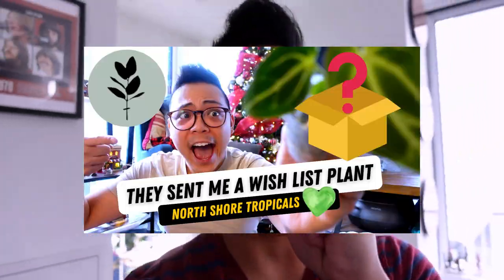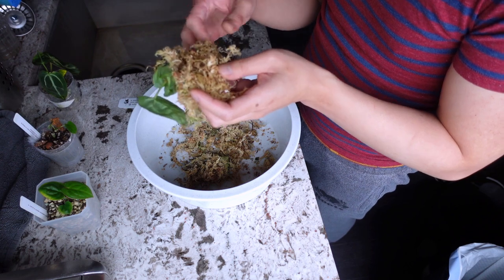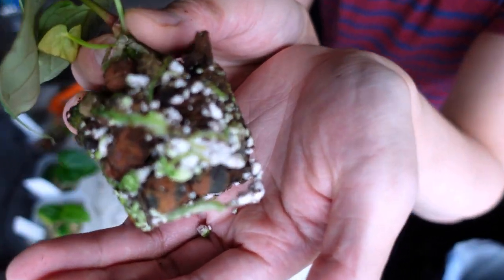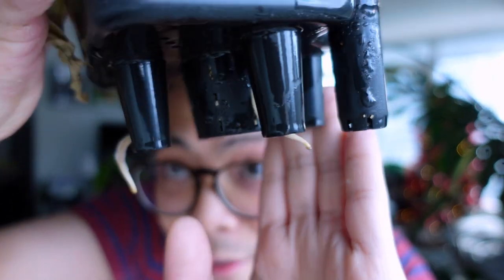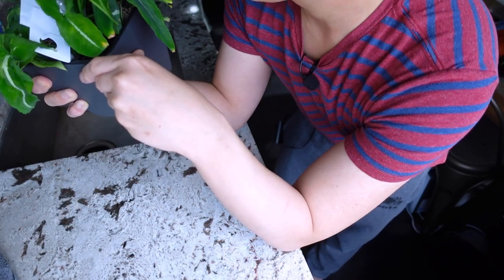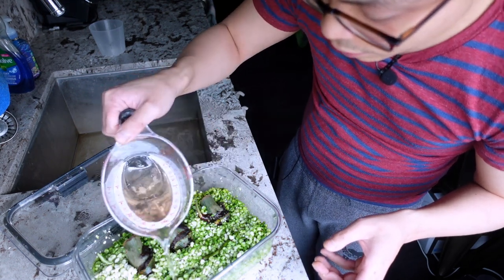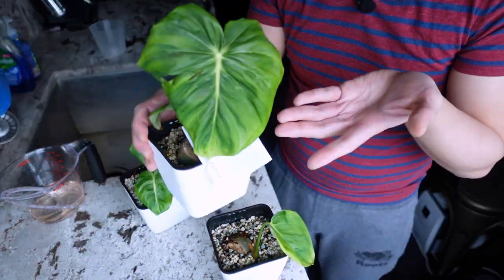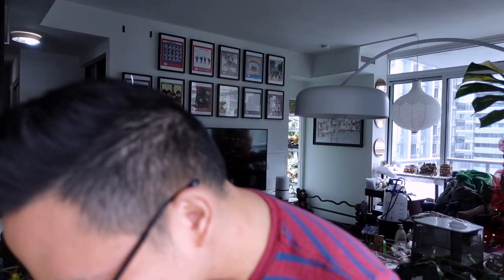💚 repotting my baby anthurium hybrids, paphs have root rot 😭 watering anthuriums | plant chores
7 inch Self Watering Planters (FOR PON)

Hydroguard
(CANADA) - It's very expensive in Canada

10.5 Inch T4U Rectangular Self Watering Planter

17 Inch Rectangular Self Watering Planter

Lechuza Pon

10.5 Inch T4U Rectangular Self Watering Planter

17 Inch Rectangular Self Watering Planter

MONSTERA DELICIOSA
PHILODENDRON PASTAZANUM
PHILODENDRON MCDOWELL
PHILODENDRON BRANDTIANUM
ANTHURIUM METALLICUM
ANTHURIUM WAROCQUEANUM
QUEEN ANTHURIUM
PHILODENDRON GLORIOSUM
VARIEGATED MONSTERA
MONSTERA ALBO BORSIGIANA
ANTHURIUM MOODEANUM
PHILODENDRON PLOWMANII
PHILODENDRON 69686
PHILODENDRON FLORIDA
HOYA HANHIAE PINK YELLOW
ANTHURIUM VEITCHII
KING ANTHURIUM
ANTHURIUM REGALE
ANTHURIUM DECIPIENS
PHILODENDRON SNOWDRIFT
HOYA FINLAYSONII
HOYA FORBESII
ANTHURIUM ESMERALDENSE
HOYA CV PATCHARAWALAI 023
ANTHURIUM PENDULIFOLIUM
Hoya Serpens
Hoya Chinghungensis
HOYA POLYNEURA
PHILODENDRON LUXURIANS
PHILODENDRON SPLENDID
ANTHURIUM FURCATUM
SYNGONIUM CHIAPENSE
PHILODENDRON BRANDTIANUM
PHILODENDRON GLORIOUS
PHILODENDRON MICANS
PHILODENDRON 69686
HOYA CUTIS-PORCELANA
HOYA OBSCURA
PHILODENDRON BILLIETIAE
HOYA MATHILDE
SYNGONIUM T24
SYNGONIUM MOTTLED
SYNGONIUM MOJITO
ANTHURIUM METALLICUM

PLANT HAUL
LECA
LECHUZA PON
SEMI HYDRO
HYDROPONICS

Camera: Sony Cybershot ZV-1
Microphone: BOYA 2.4G Wireless Lavalier Microphone
Editing Program: FilmoraPro
Creative Content: Canva